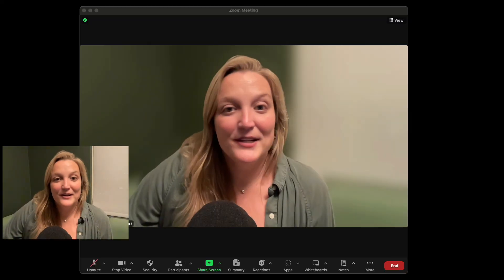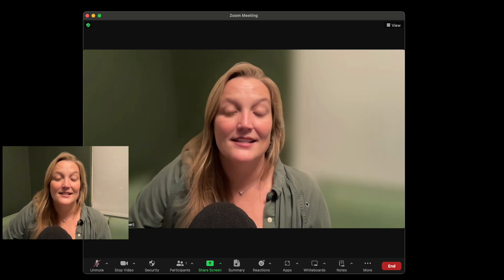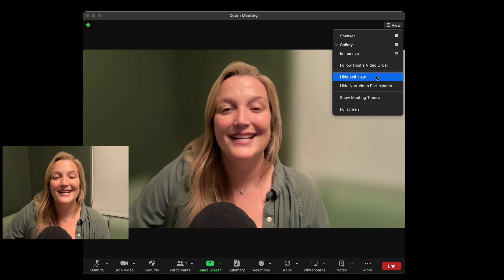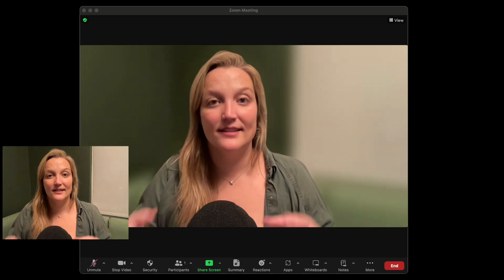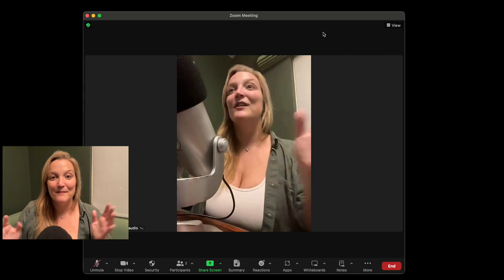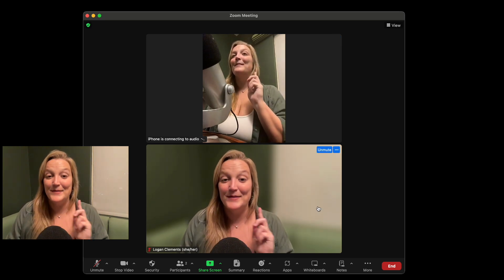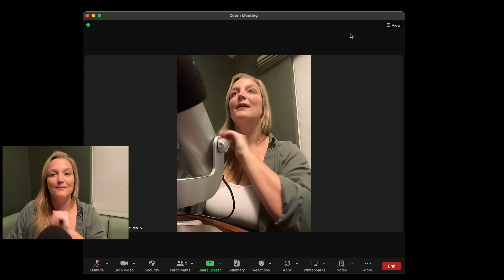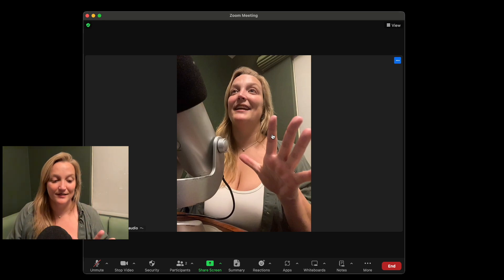Zoom Tips: How to Hide Self View (and Fight Zoom Fatigue) - Logan Clements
Self View is an interesting feature in Zoom - it enables you to still share your video with others on the call but hide that view from yourself. This pro tip has been a game changer for me with fighting Zoom fatigue. Learn how you can enable or disable this feature and apply it to your next virtual meeting. _____________________________________